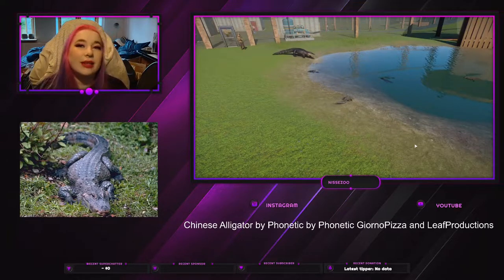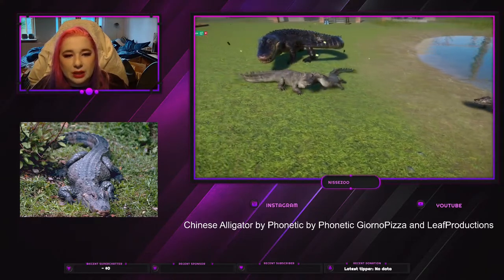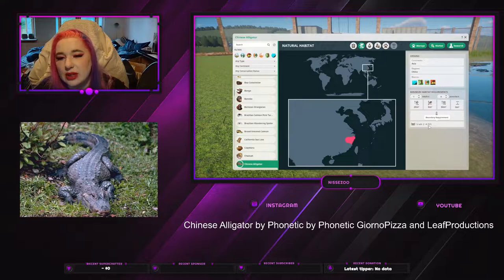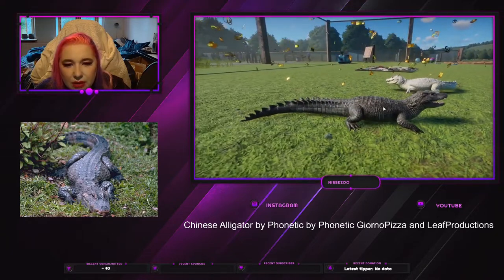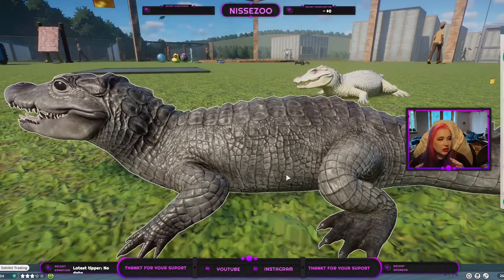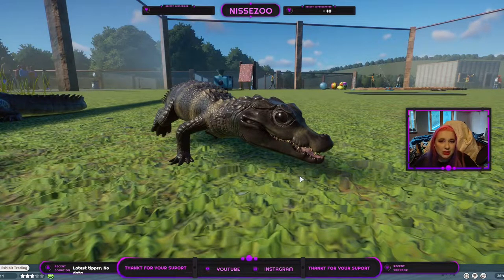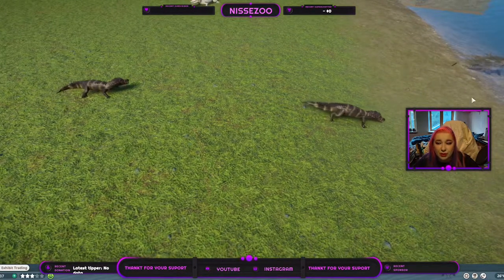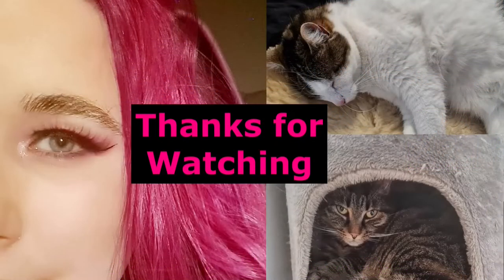Chinese Alligator by Phonetic, GiornoPizza and LeafProductions - Planet Zoo Mod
hey :)
Today i just wanna go over the Chinese Alligator Mod  (by Phonetic, GiornoPizza and LeafProductions).

Chapters:
00:00 Intro
02:47 Zoopedia
05:57 Enrichment
06:41 Close Look